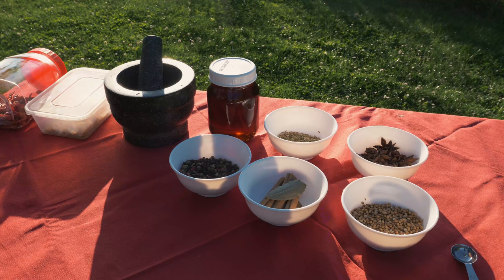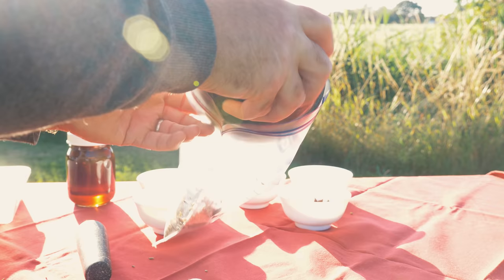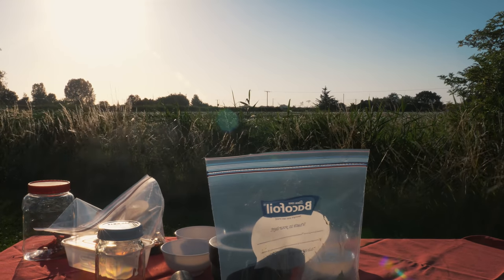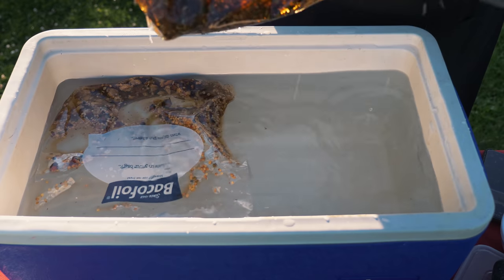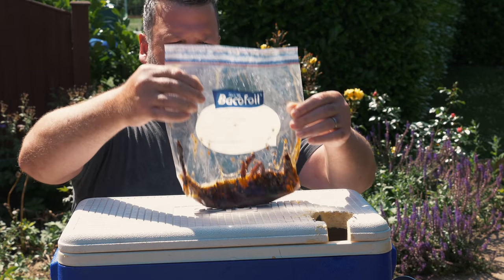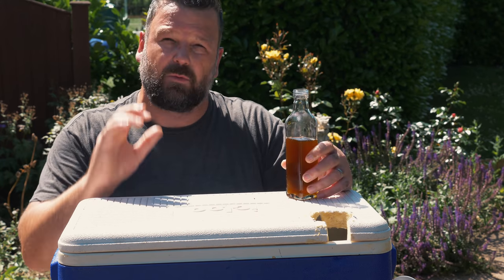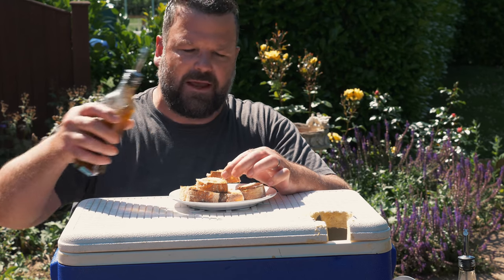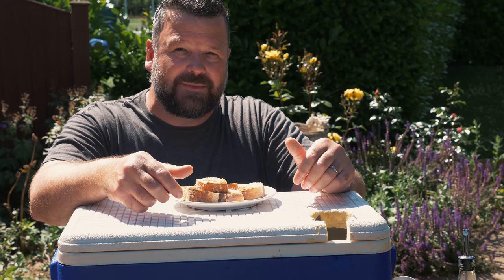Chilli Oil Recipe 🔥 - The BEST you've ever tasted?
Possibly the best chilli oil you will ever taste! Even if you don't want to follow the full process I use in this video, if you follow the basic concepts you will end up with a stunning chilli oil that is perfect on so many types of foods. pizza, salads, drizzled on fresh french loaf. So versatile!

Sous Vide Cooker Oil Drizzlers

0:00:00 Introduction
0:00:18 Which oil to use?
0:01:18 Which chilli to use?
0:02:00 Chilli Oil Ingredients
0:05:31 Methods for "Cooking" your chilli oil
0:06:05 Sous Vide Method
0:06:22 Preparing your chilli oil bag
0:08:05 "Cooking" temperature
0:08:38 16 Hours later
0:09:48 Filtering the chilli oil
0:10:53 Tasting the Piri Piri Chilli oil!
0:12:38 Tasting the Habanero Chilli Oil!
0:15:45 Finishing thoughts